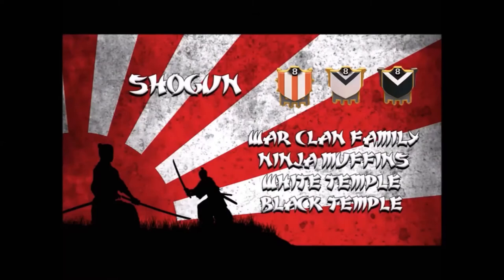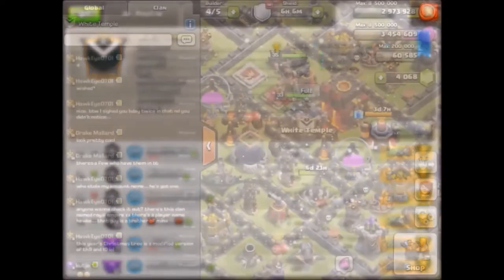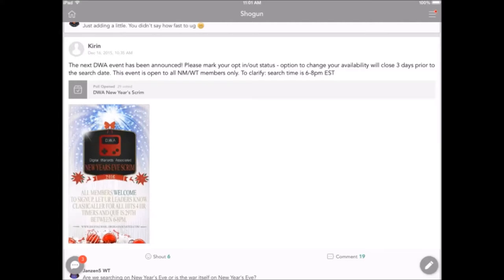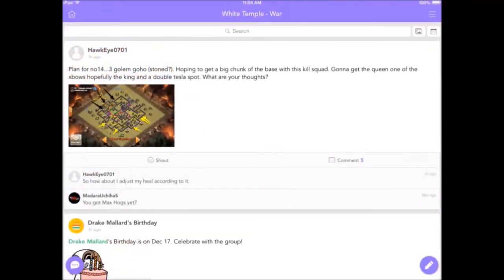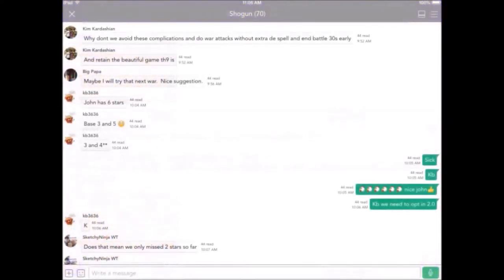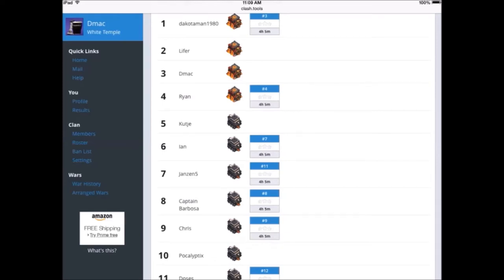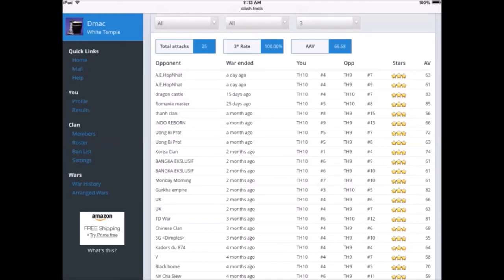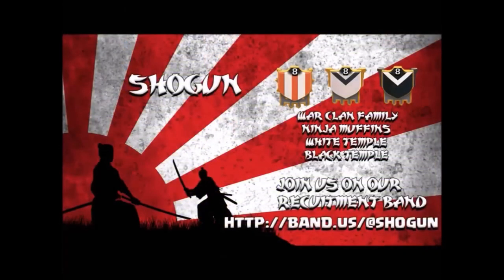Welcome To Shogun War Family, Introduction Video of the Clans & the tools we use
Shogun Family War Clan is now recruiting, visit our recruitment thread